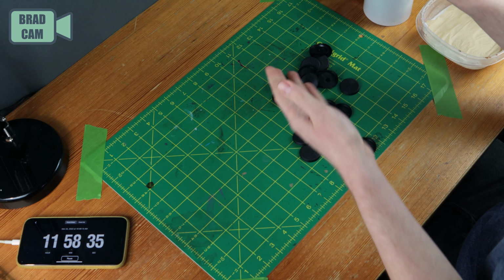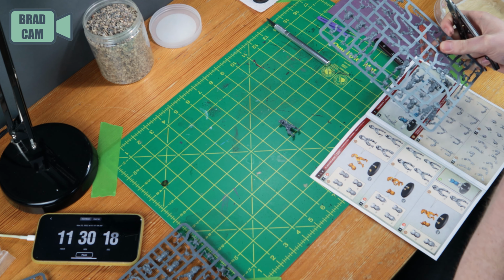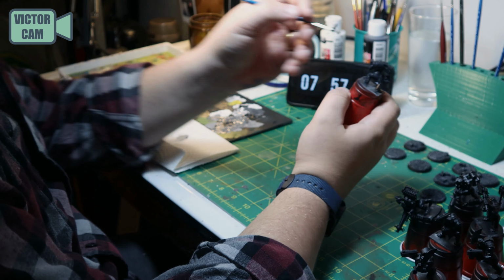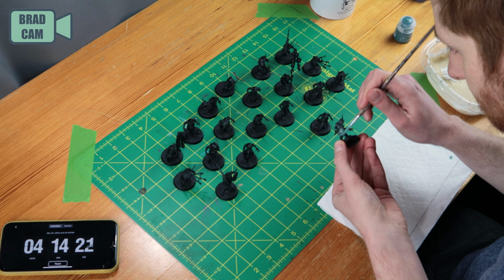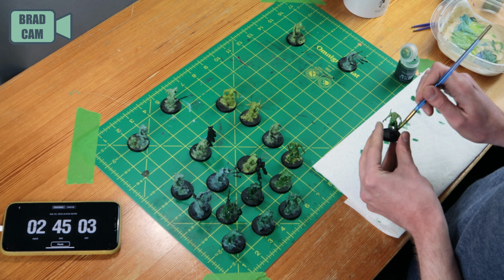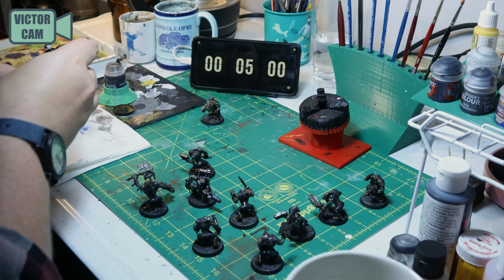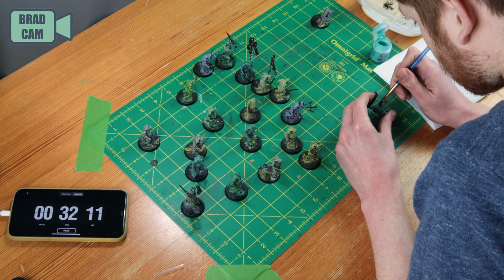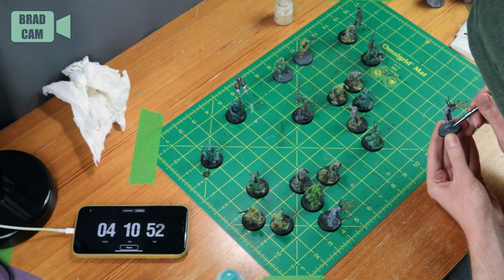Building and Painting Kill Teams in 12 Hours!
Join Brad and Vic as they embark on a 12 Hour Kill Team Challenge!
Can they beat the clock as they race from unboxing to the tabletop?
Follow along as they build Ork Boy and Chaos Daemon Plaguebearer Kill Teams.